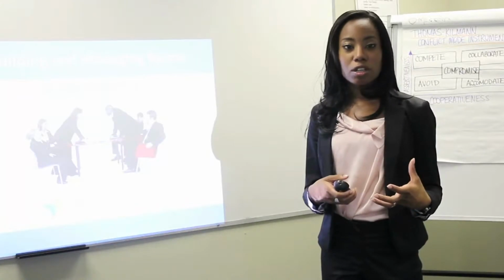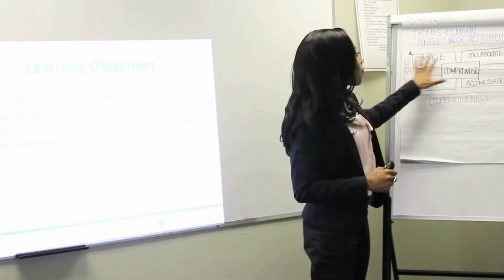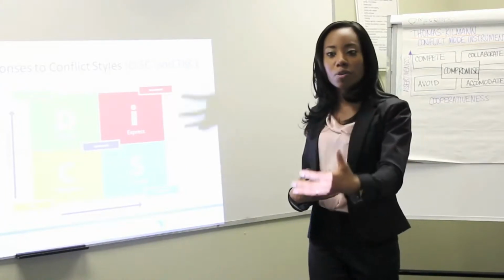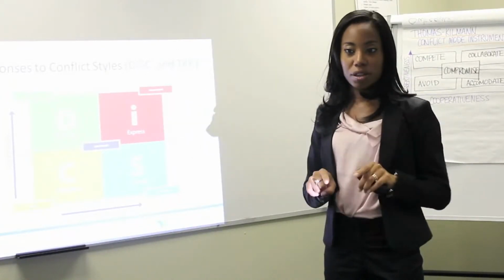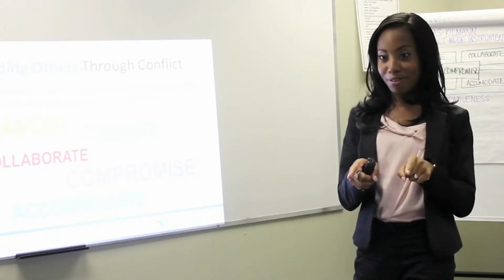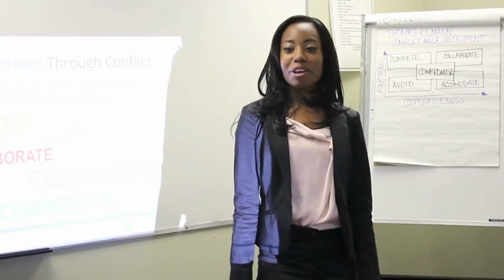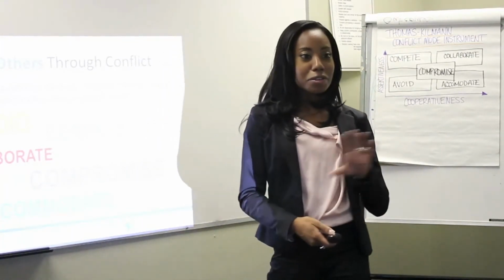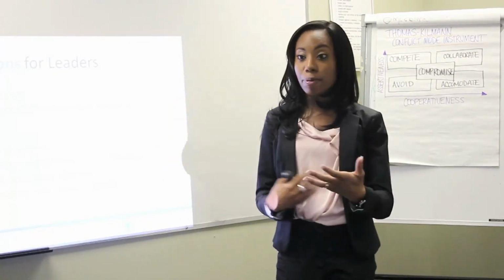Managing Team Conflict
Working  with  so-called  difficult  employees  can  be  one  of  a  manager’s  biggest  headaches.  People  oftentimes  come across  as  difficult  because  they  handle  conflict  differently  than  we  do.  In  fact,  other’s  approaches  to  conflict  can  often seem  counterproductive,  confusing,  or  even  bizarre.

In this short video, TidalShift instructor Siobhan Brown presents one of the modules from our 1-day conflict management course. For more information on TidalShift, visit our web